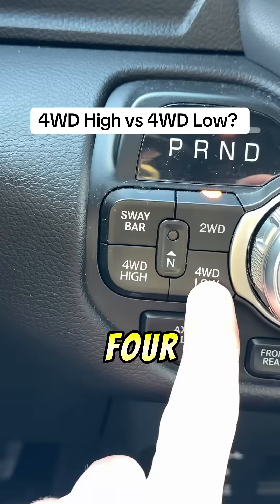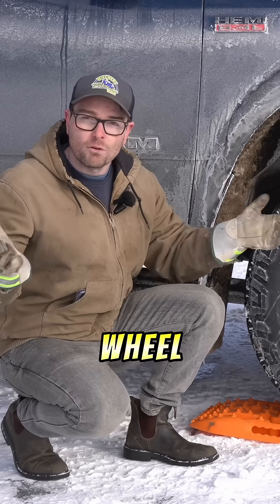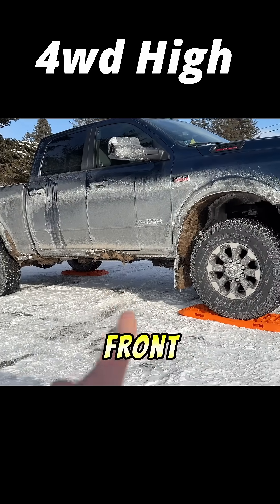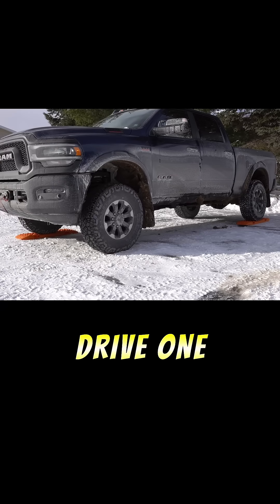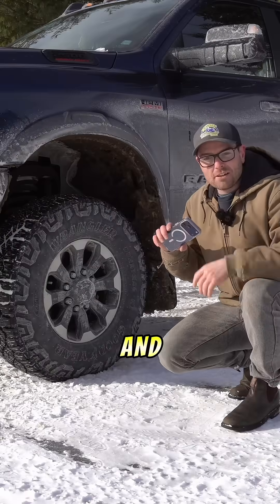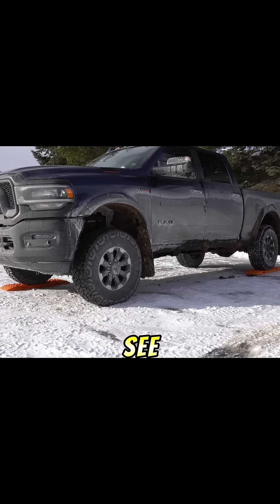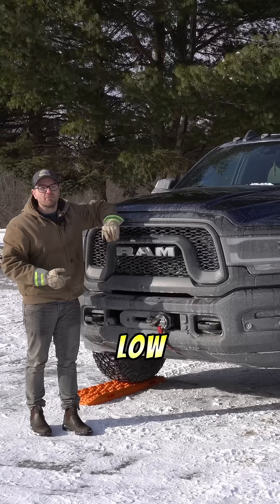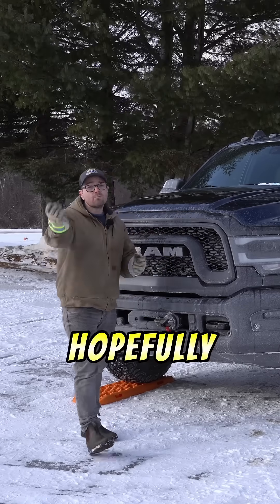4WD Low Still Doesn’t Spin All 4 wheels 😭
A lot of people think 4WD Low magically gives you more traction or forces all four wheels to spin. It doesn’t. 4WD Low is simply a lower gear ratio in the transfer case, which multiplies torque and gives you better control — but it does not lock your axles or change what your differentials are doing.

With open differentials, just like 4WD High, power still follows the path of least resistance. That means you’re typically only getting drive to one front wheel and one rear wheel, unless you have limited slips or locking differentials.

4WD Low helps you use the traction you already have, but it doesn’t create traction on its own. Lockers do that — not 4WD Low.

Drop a comment if this surprised you 👇